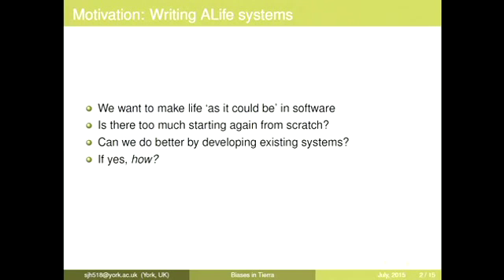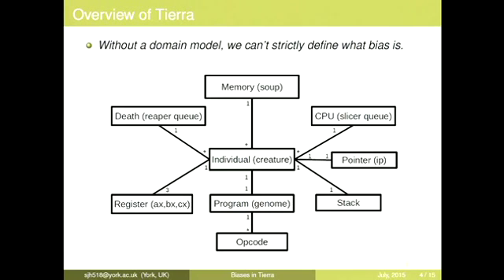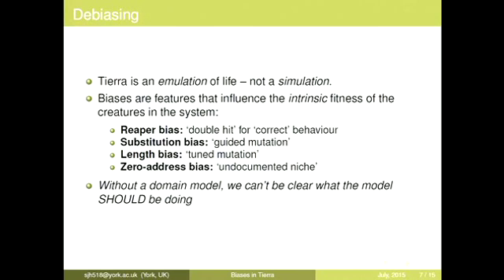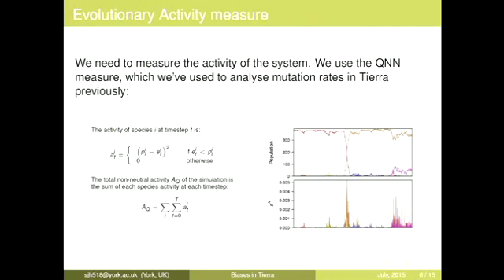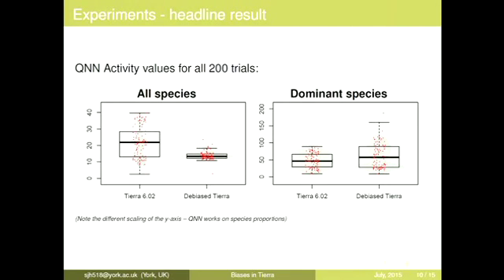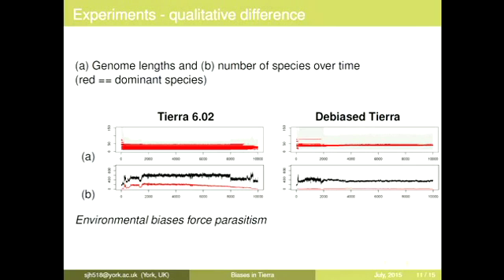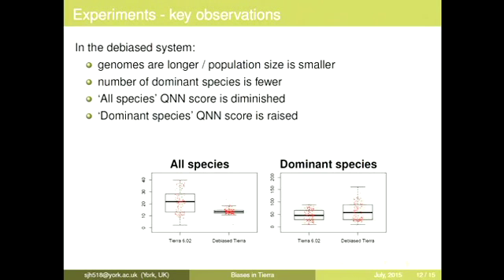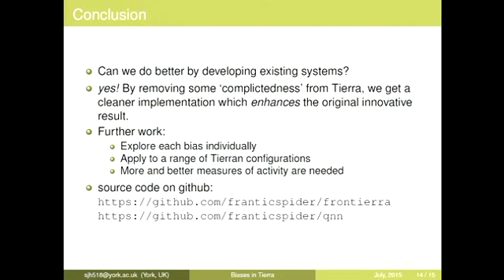paper 67: Environmental bias forces parasitism in Tierra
by Simon Hickinbotham and Susan Stepney

Tierra is an iconic ALife system. It has three innovative features: self-optimisation, parasitism, and an uncrashable execution environment. We have identified four sources of bias in the evolutionary dynamics of Tierra. We have run two sets of simulations: one with the original configuration of Tierra 6.02, and one with three of the biases removed. We find that the innovations observed in the original Tierra are preserved, and the debiased configuration is more amenable for future experiments with open-ended evolution.